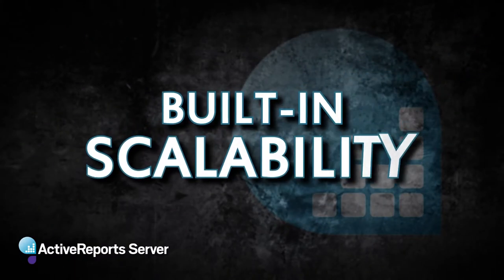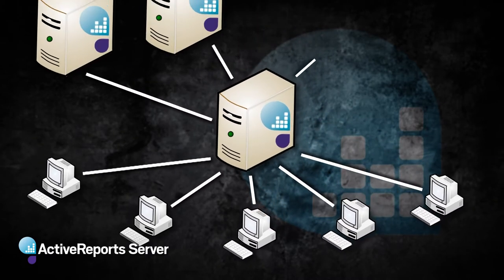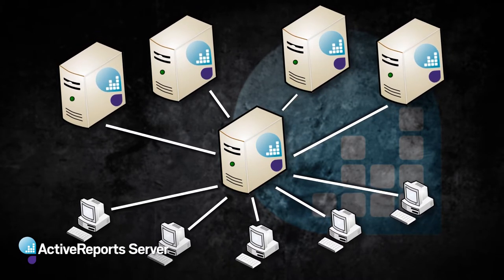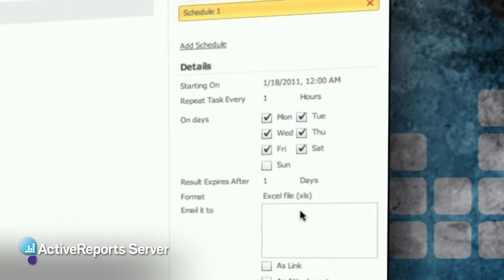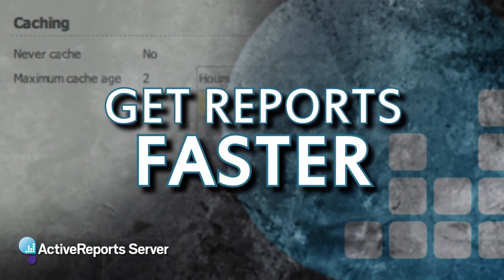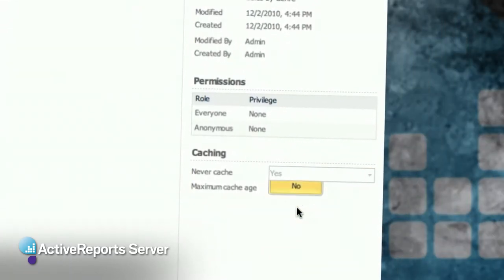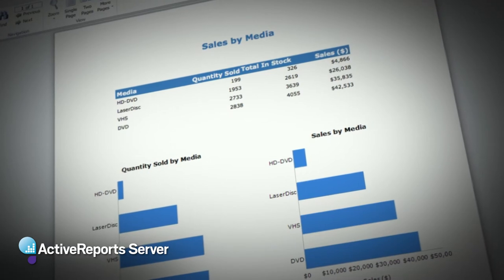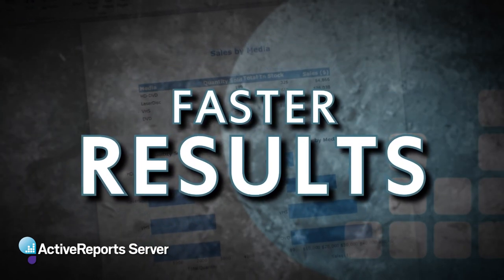Scalability & Performance while Ad Hoc Reporting with ActiveReports Server from GrapeCity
Watch this short video to understand how ActiveReports Server is architected to provide web-based self-service/ad hoc reporting with out-of-the-box scalability and performance features.